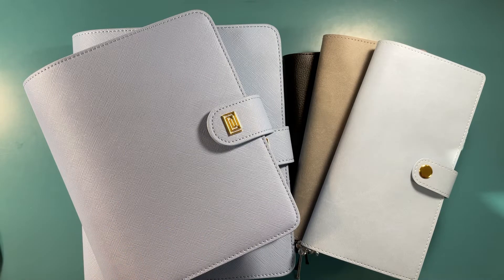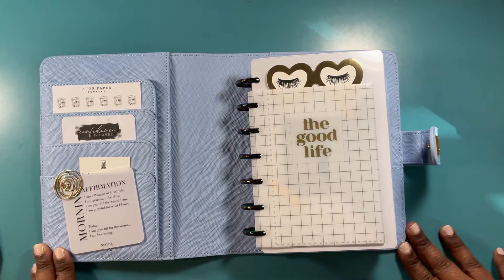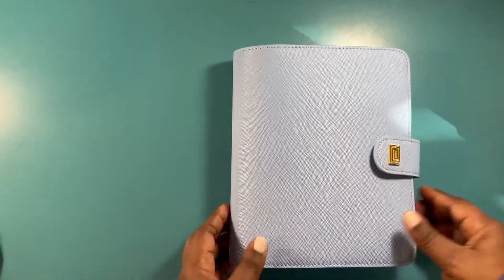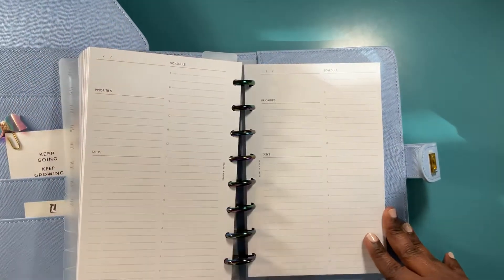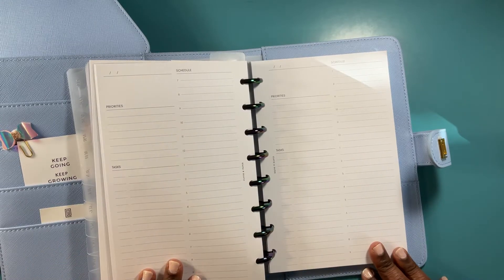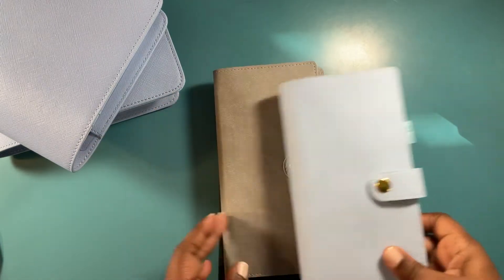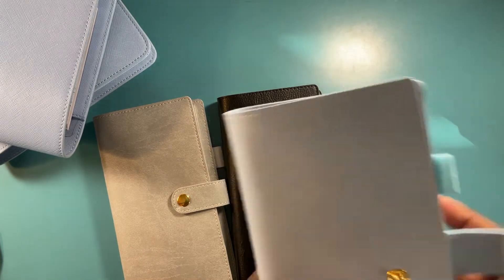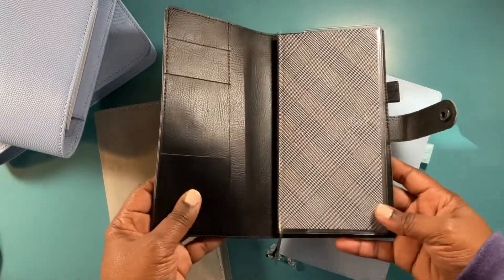2022 LINE UP | MINI HP | HALF LETTER | HOBONICHI WEEKS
A new line up for the new year! I needed to be more functional along with being decorative.